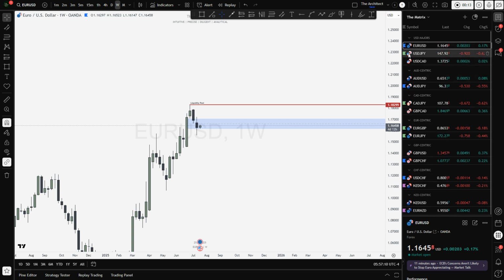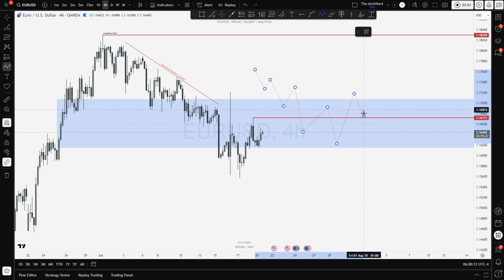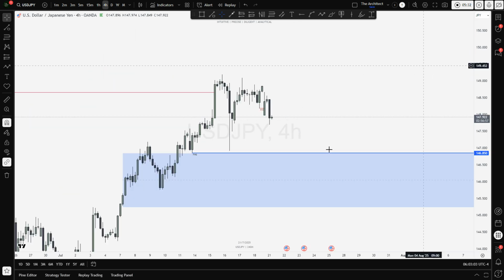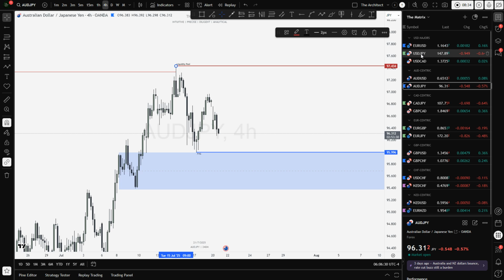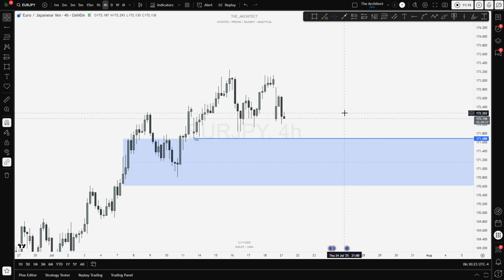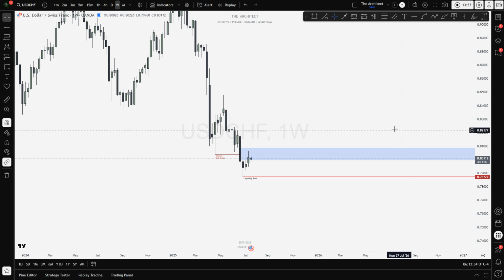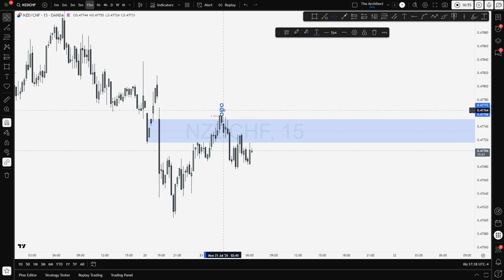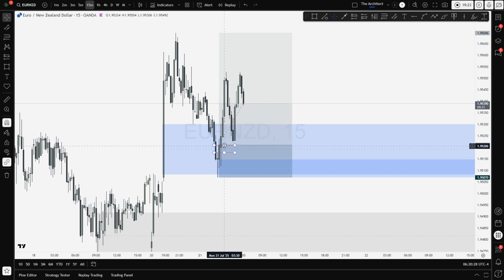July 21 | Forex Forecast: What's Next for Currency Markets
In today’s video, we’ll be conducting a Forex Weekly Outlook, analyzing multiple currency pairs from a top-down perspective—starting from the higher timeframes and working our way down to the lower timeframes.

Pairs to focus on this Week:
EURUSD
USDJPY
AUDJPY
CADJPY
EURJPY
GBPCHF
USDCHF
NZDCHF
EURNZD

Our focus will be on identifying high-probability price action scenarios using clear market structure, institutional order flow, and key confirmation levels. This detailed breakdown is designed to give you a strategic edge and help you navigate this week’s trading opportunities with confidence.

📊 What to Expect in This Video:
1. Higher timeframe trend analysis
2. Key zones of interest and potential setups
3. High-precision confirmations on lower timeframes
4. Institutional insight into where price is likely to go next

Have a great week ahead, God bless you!
The Architect 🏛️📉